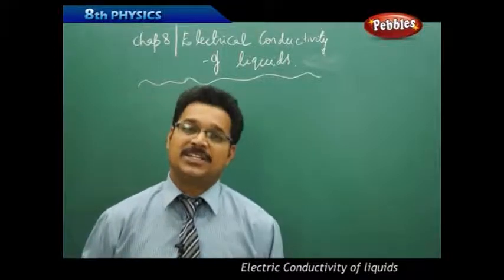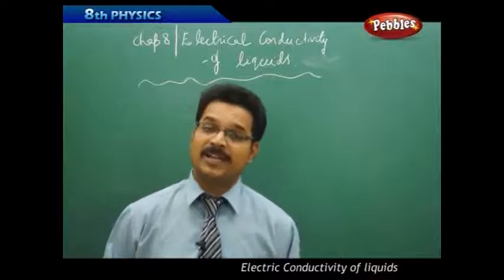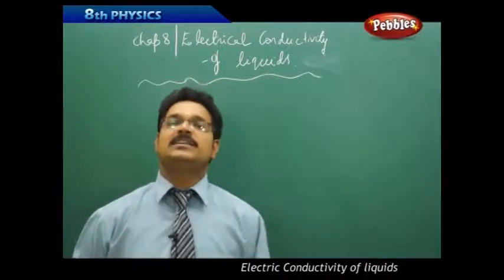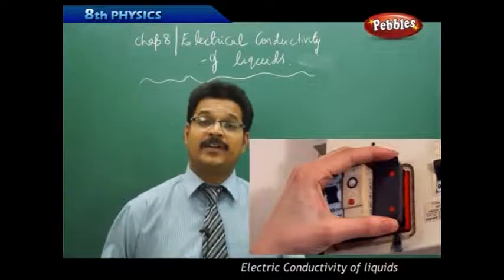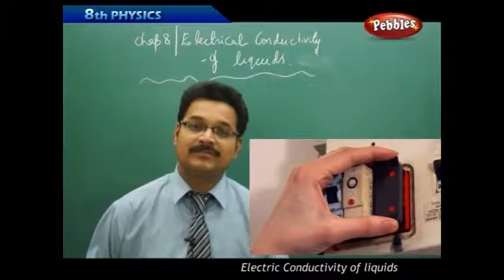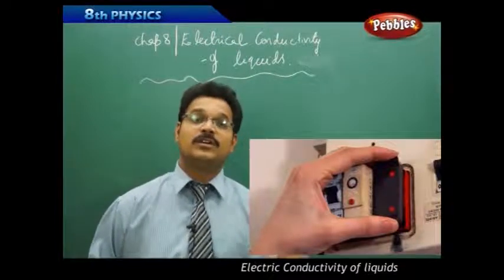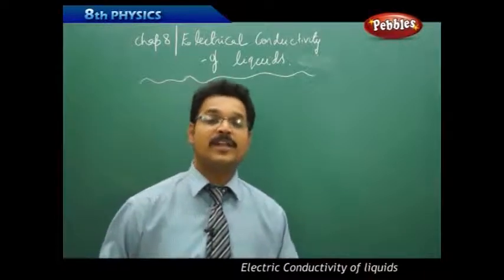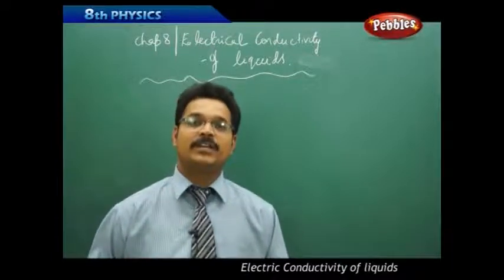AP & TS State Syllabus | 8th Physics & Chemistry | Electric Conductivity of Liquids | Live Video